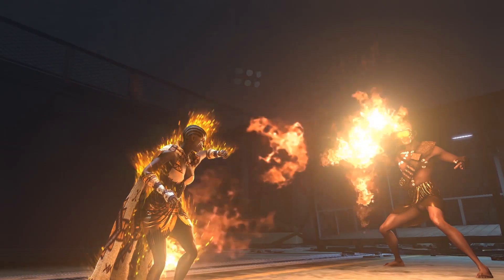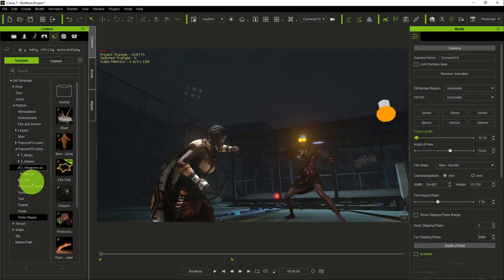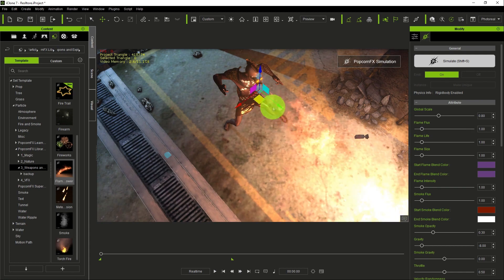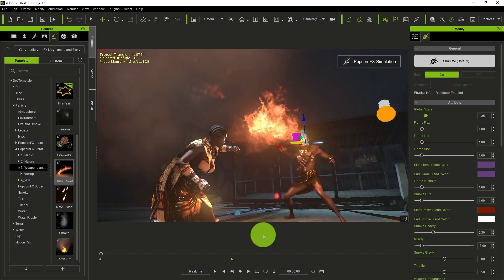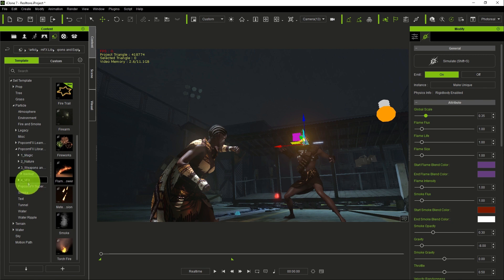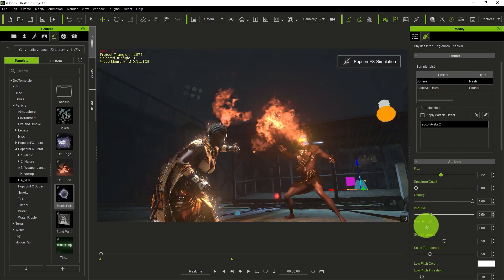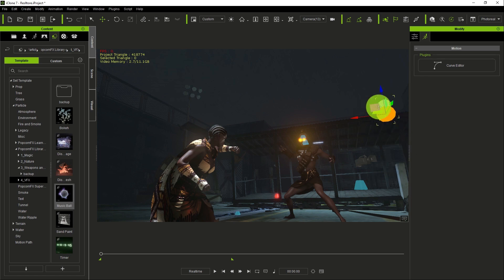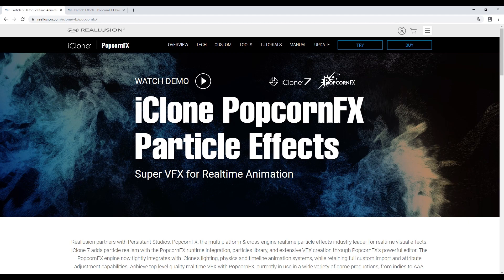Master Class - Employ Realtime Particle FX for Dazzling Visuals - by Benny Dee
- Welcome to the MASTER CLASS - iClone Level-Up Series by Benny Dee, where this talented iClone animators shares his tips and tricks on how to create amazing iClone animations with clever usage of realtime tools.

This tutorial video #3 will teach you how to employ realtime particle effects to create dazzling visuals inside of iClone through simulations, attribute adjustments, lights and more.

0:30 Acquire particle effects
1:40 Simulate particle effects
3:00 Adjust flame attributes
3:35 Attach effect
4:08 Add Force Field effect
6:45 Add Point Light